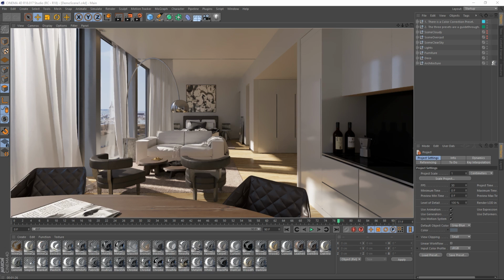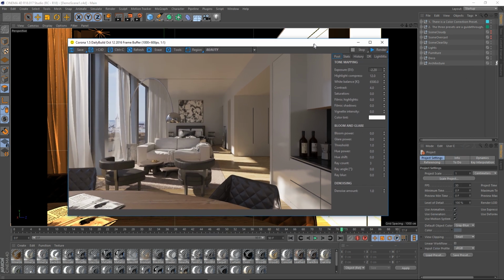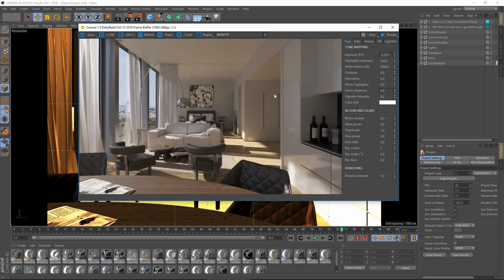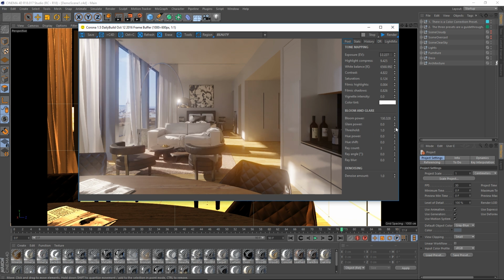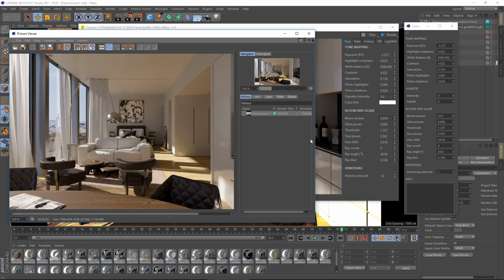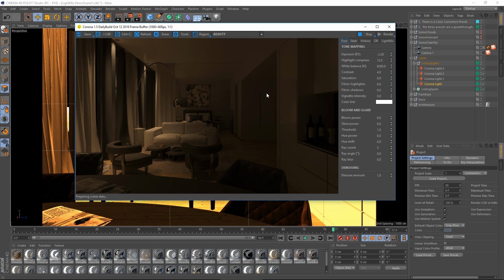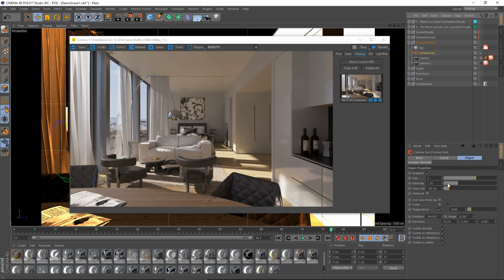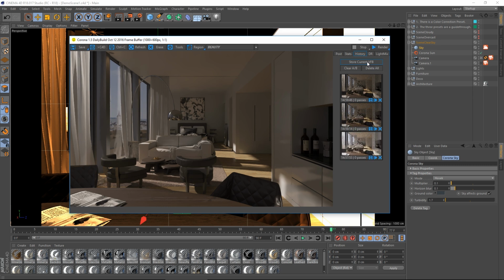Corona for C4D Alpha 6 RC1 Overview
This video looks at the post processing options like bloom & glare, the Interactive LightMix, and VFB history in Corona for C4D Alpha 6 RC1.